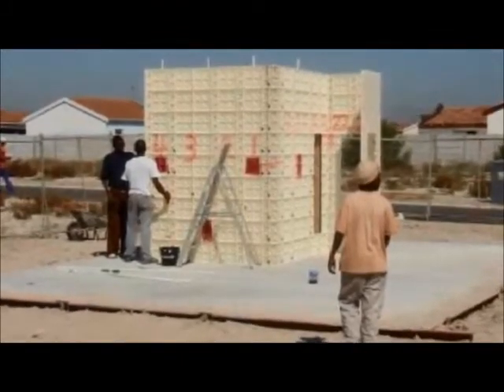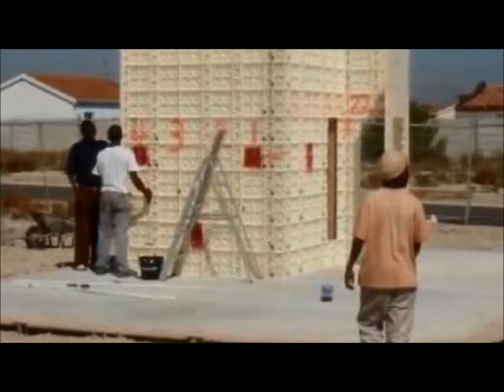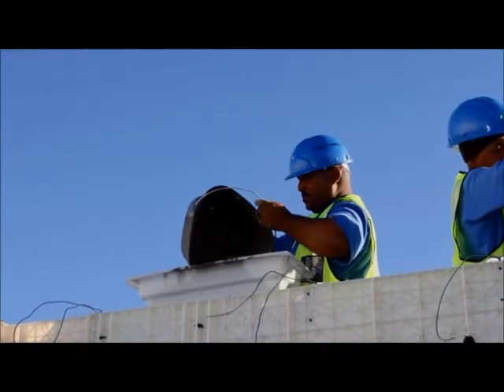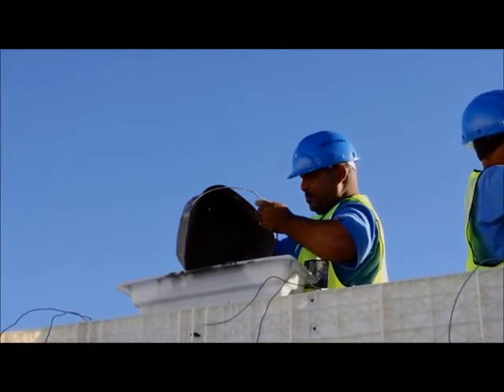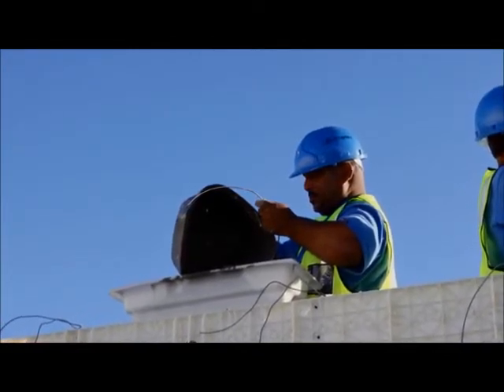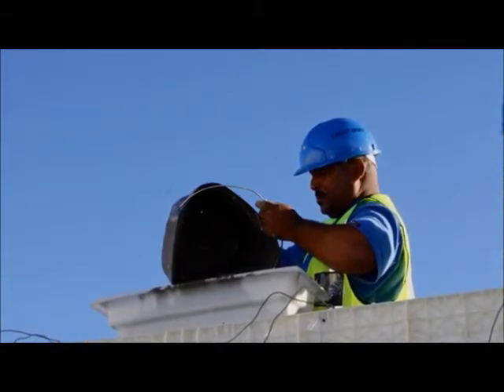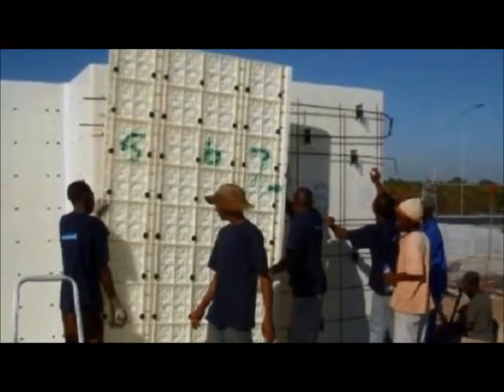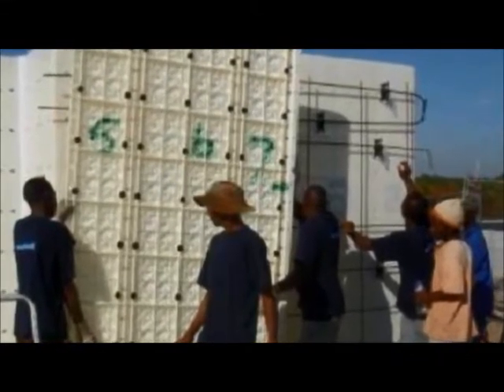Future of Construction World Economic Forum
Future of Construction World Economic Forum - moladi building system case study
Moladi Construction System aims to address that magnificent challenge by providing a scalable, low-tech and low-skilled affordable building solution using in-situ casting. Founded in 1986 by South African social entrepreneur Hennie Botes, the company aims to replace the classic brick-and-mortar construction with an easier method: using lightweight, removable, modular and re-usable plastic formwork that are filled with a patented fast setting aerated mortar to cast entire houses on-site. The process is deliberately designed to be labour intensive and mostly uses local supplies